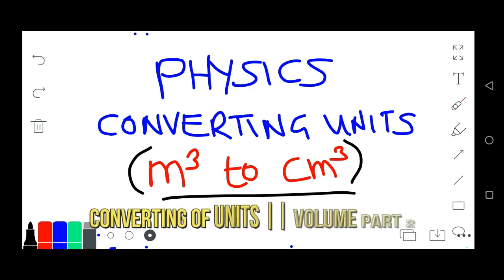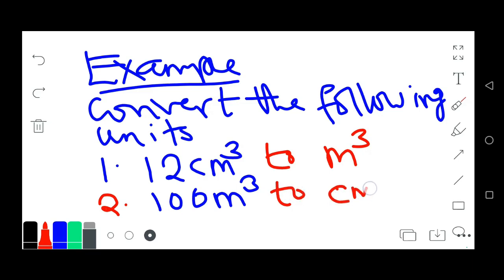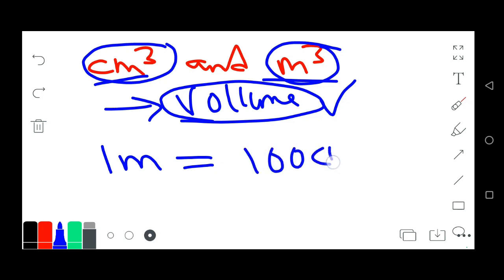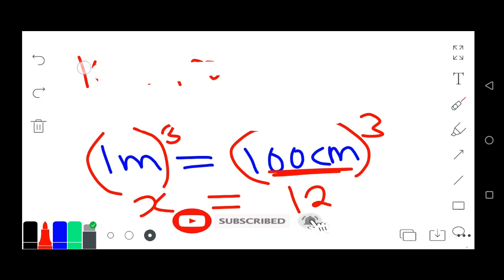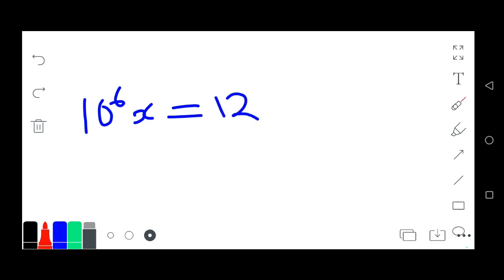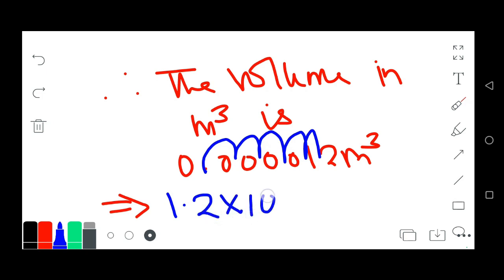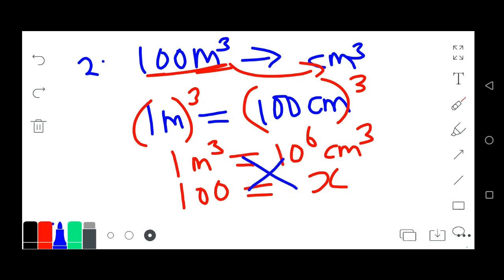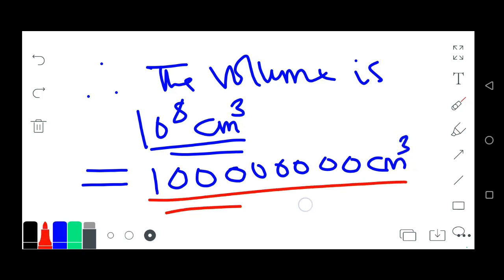Conversion of Volume Units || Part 2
This video gives a deeper understanding on how you can convert units of volume from meters to centimeters and vice versa!